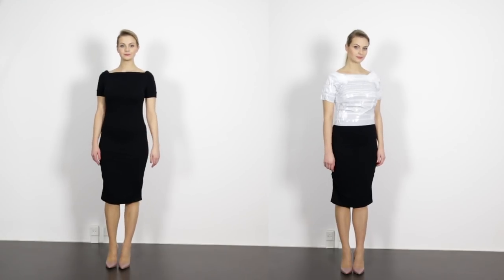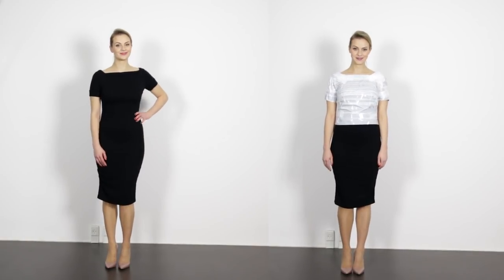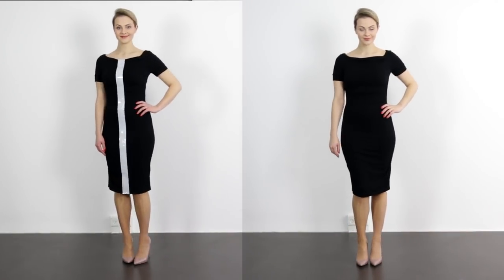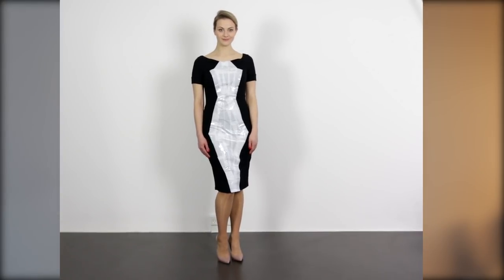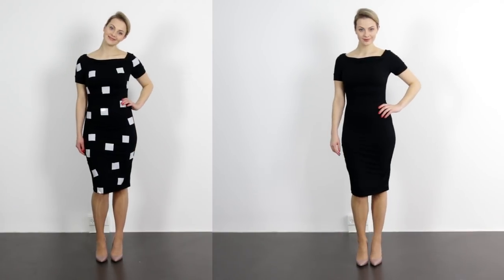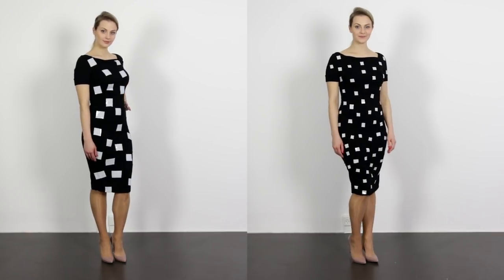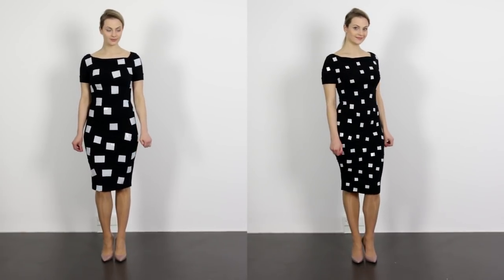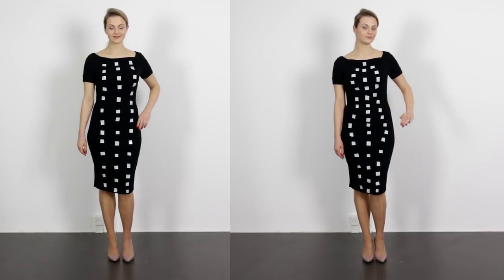Optical Fashion Illusions | Colours & Prints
Let's check how perception of my body shape changes using different colours and prints!